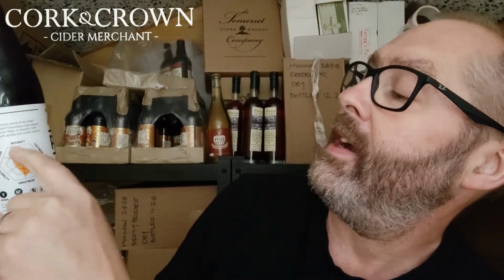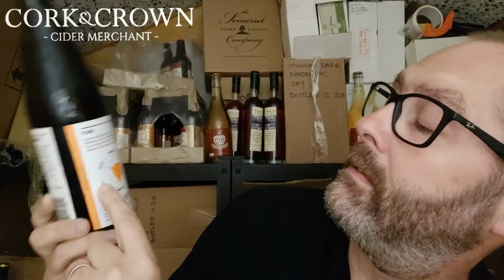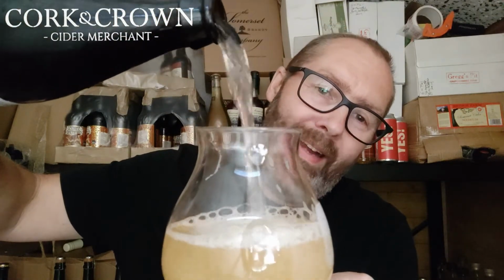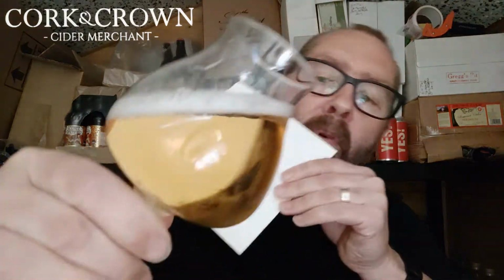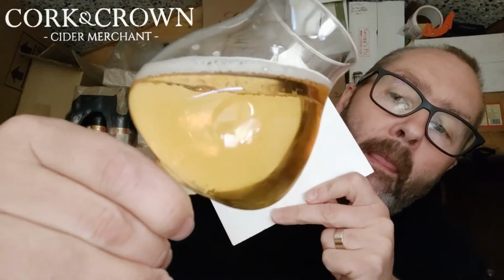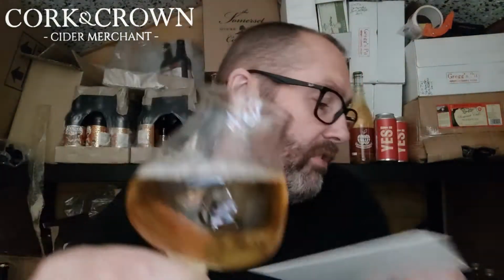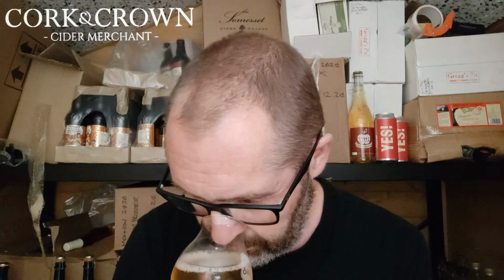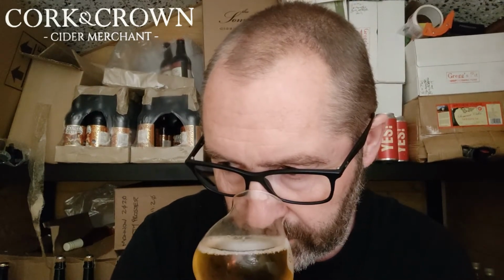#318 Pulpt 'Flare'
Chris takes a brief break from French ciders to try something from a familiar location in Somerset. Which he bought in Tesco's.